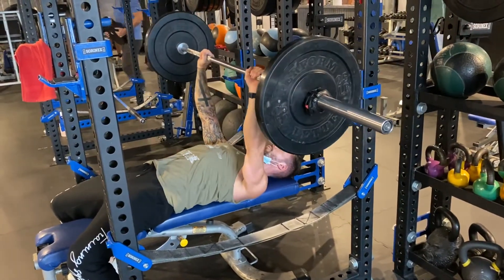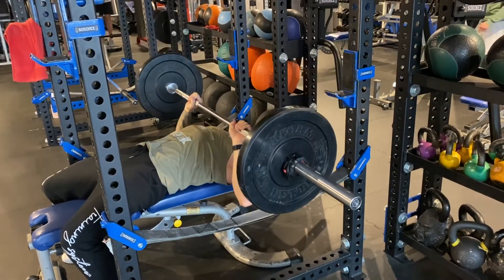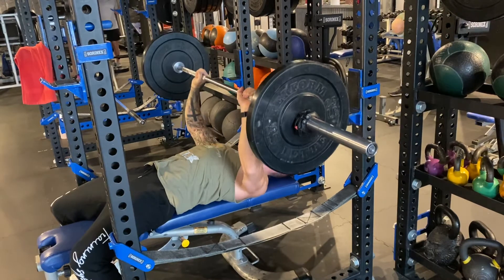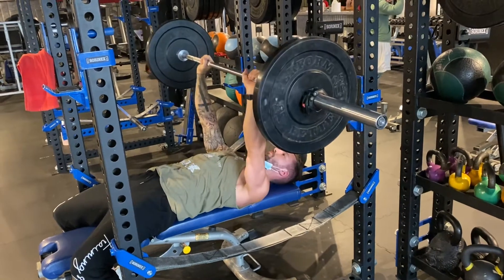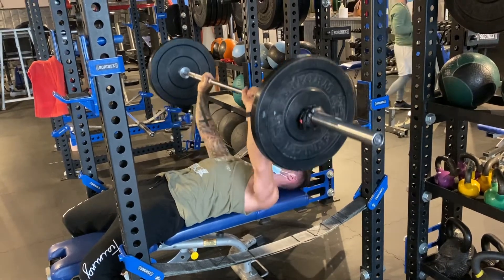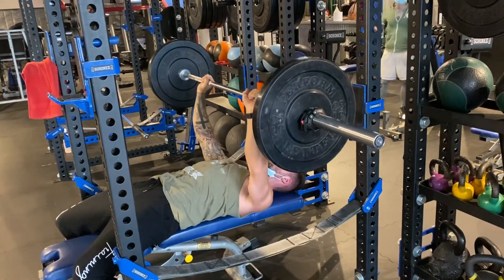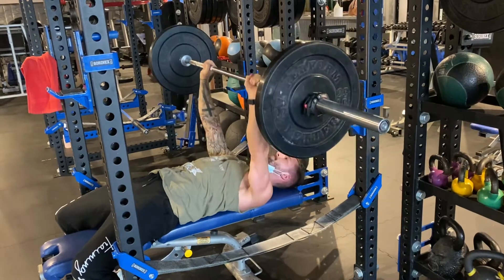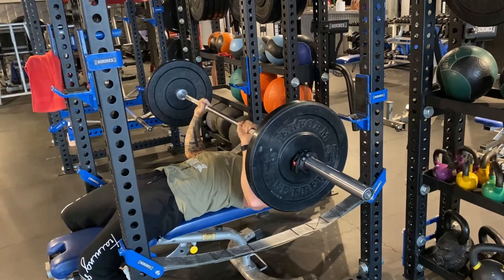Vital Training Systems: Functional ISO Barbell Bench Press